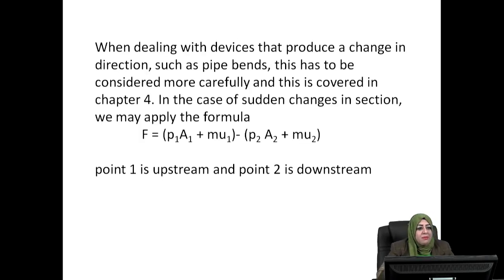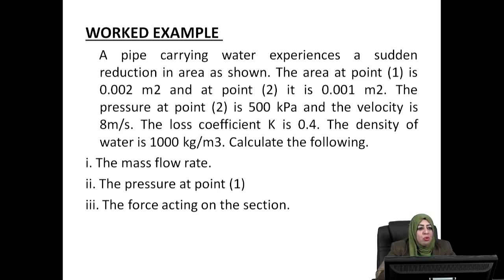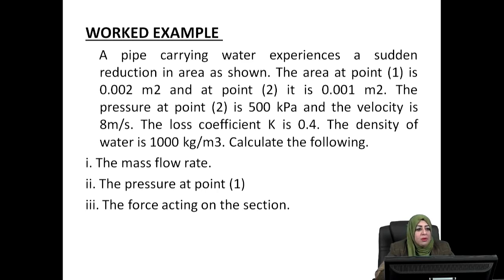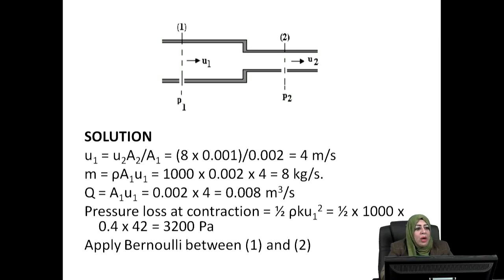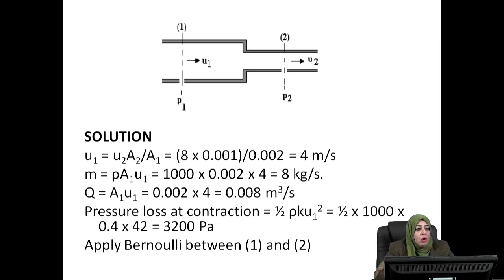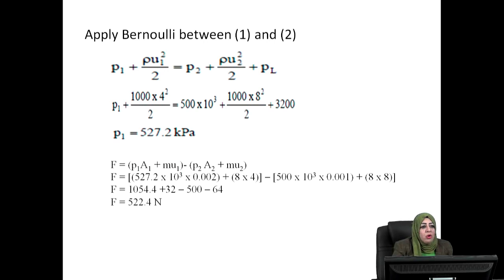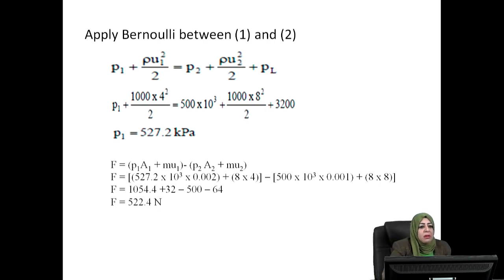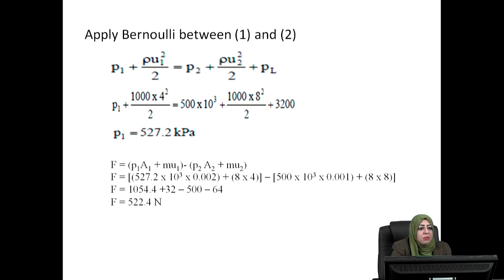قوة الزخم والضغط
أعدت بواسطة
د. أنسام عادل محمد
جامعة النهرين
كلية الهندسة
 قسم الميكانيكية

التغييرات في السرعات تعني تغيرات في الزخم ويخبرنا قانون نيوتن الثاني أن هذا يرافقه قوة من هذا القبيل
                القوة = معدل تغير الزخم.